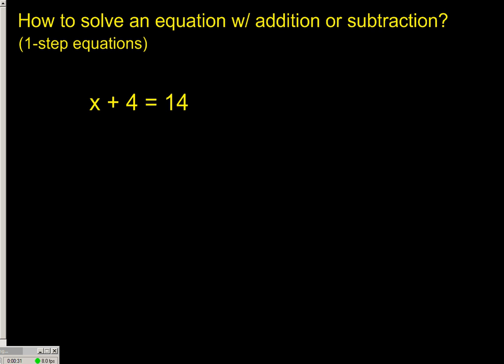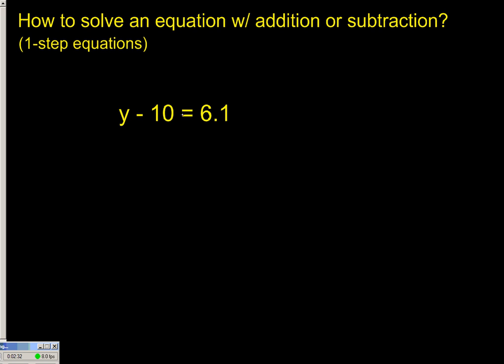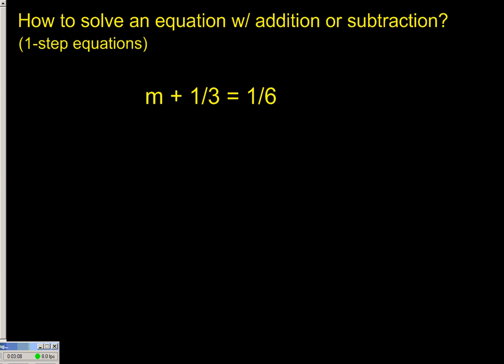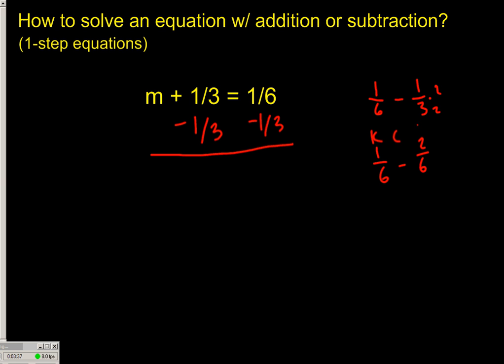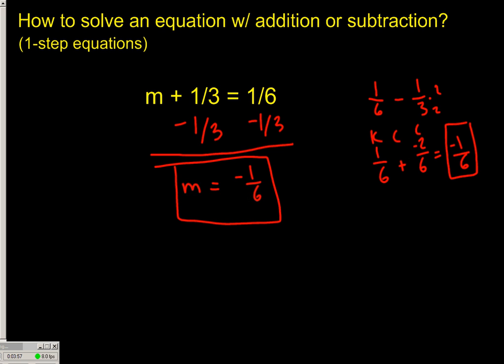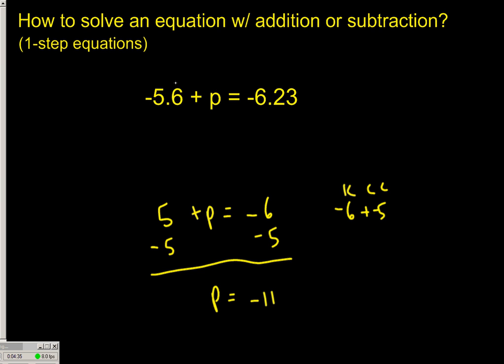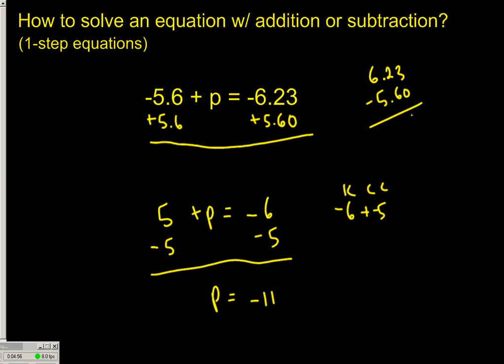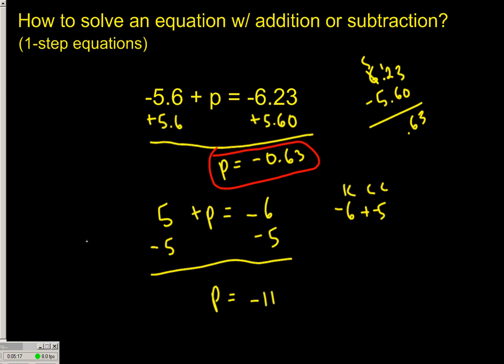How to solve 1 step equations with addition and subtraction